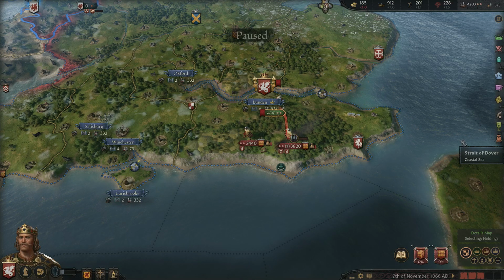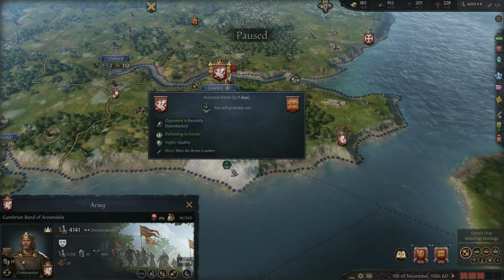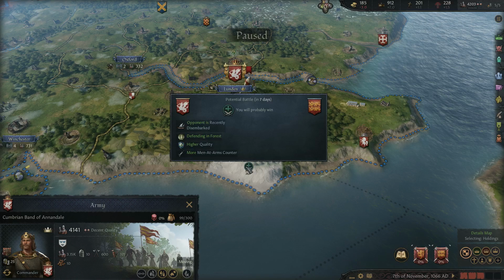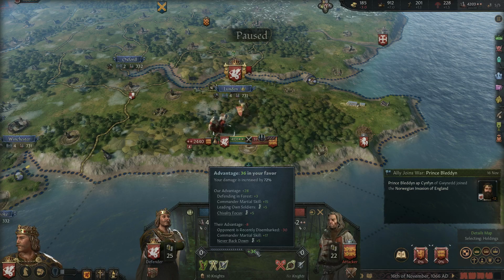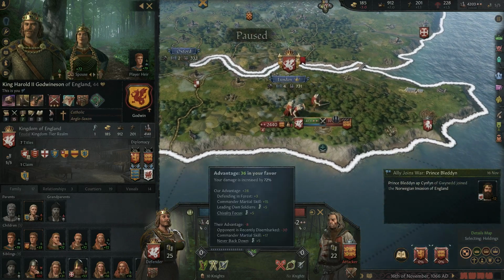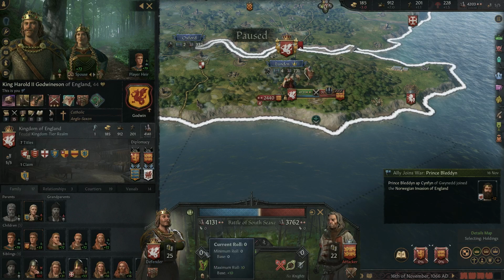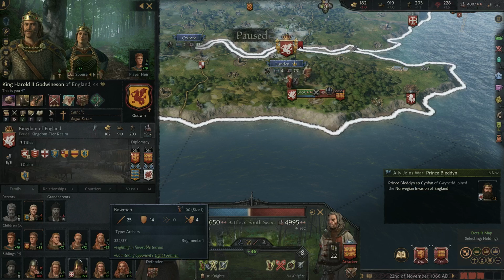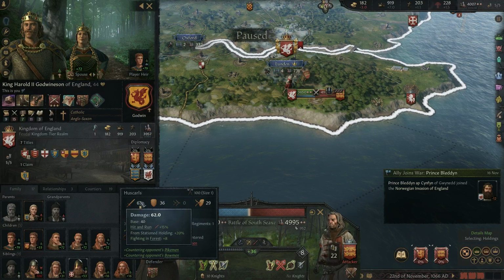CK3 TIPS AND TRICKS: Battle Advantage!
In this new series I will be explaining certain mechanics in CK3 as well as providing tips and tricks as to how best to utilise them so your games can be successful!
Today I will be looking at Battle Advantage.